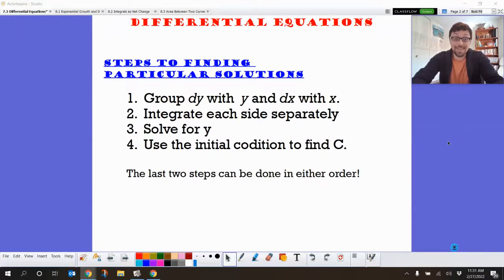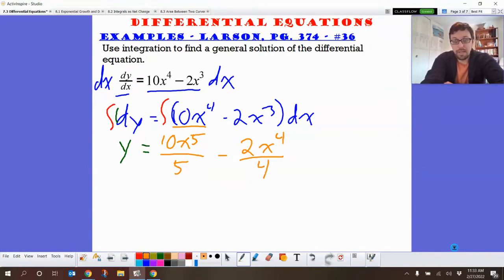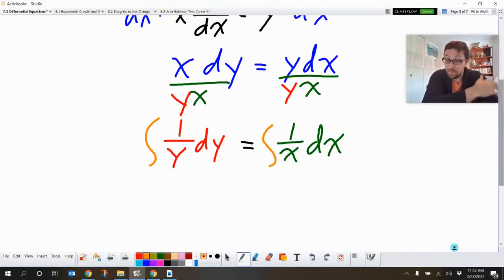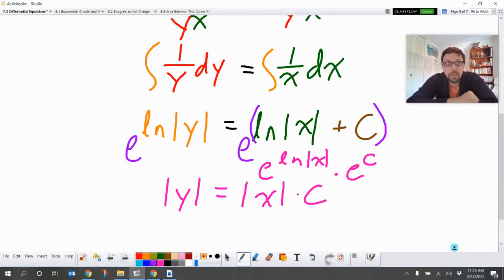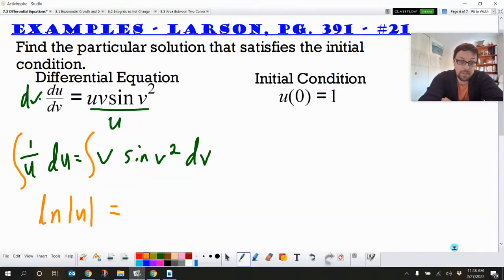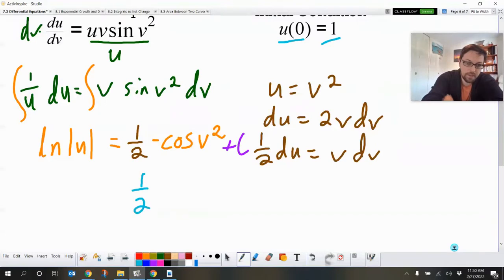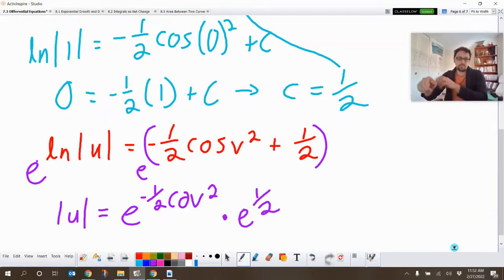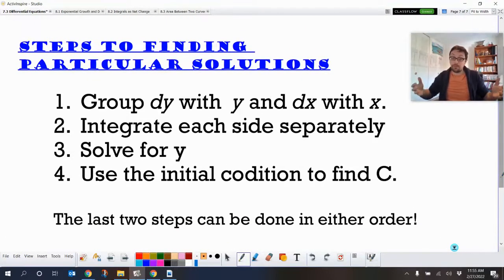7-3 Differential Equations - AP Calculus